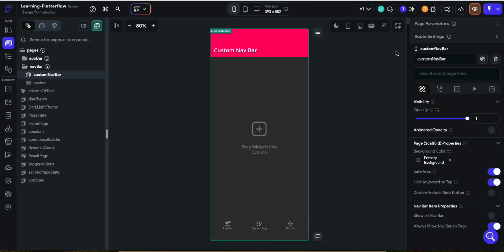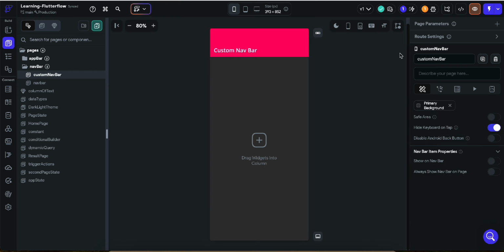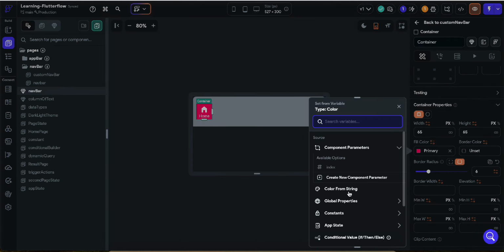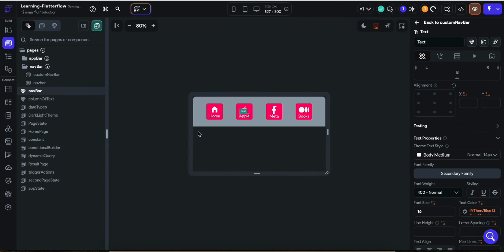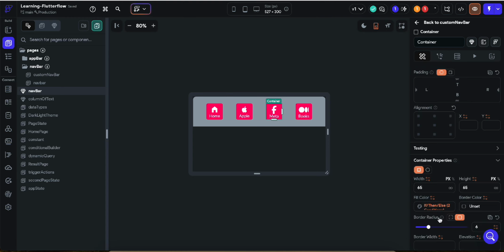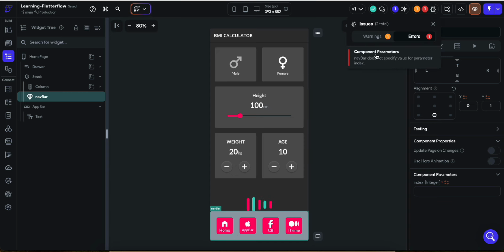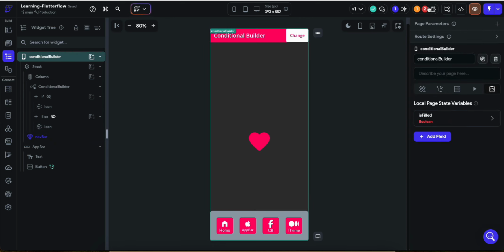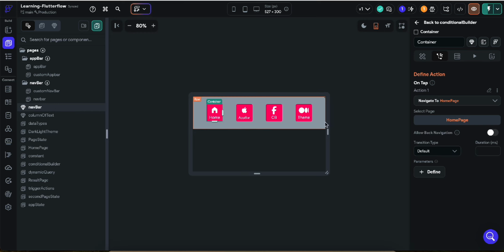Custom NavBar in Flutterflow 🪡 - 20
Flutterflow Tutorial for Beginner 🐣